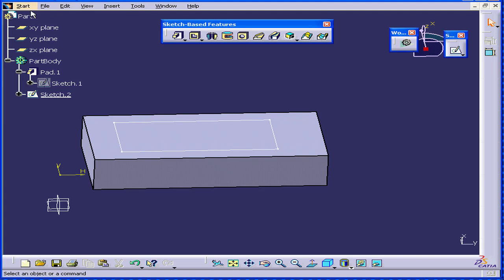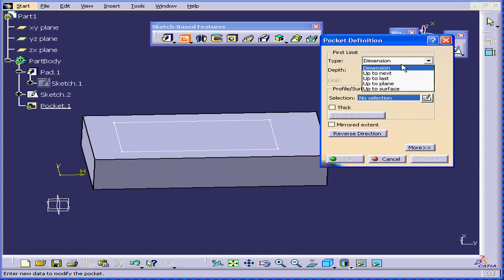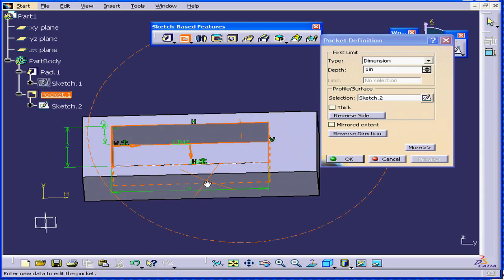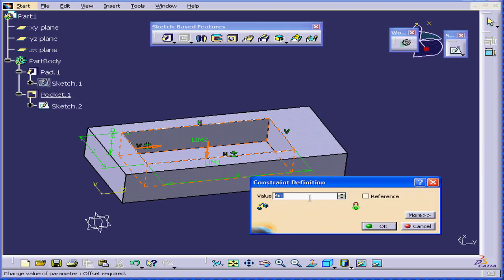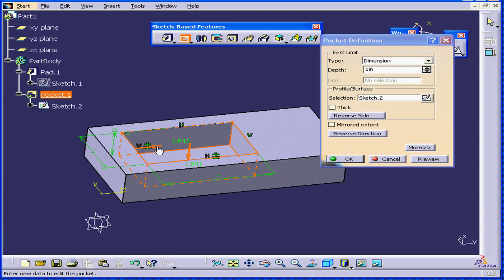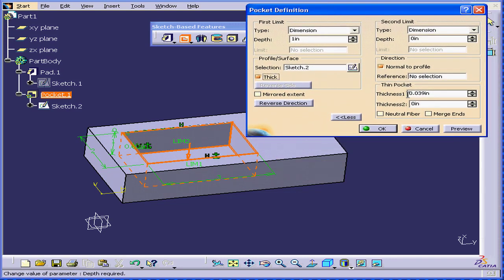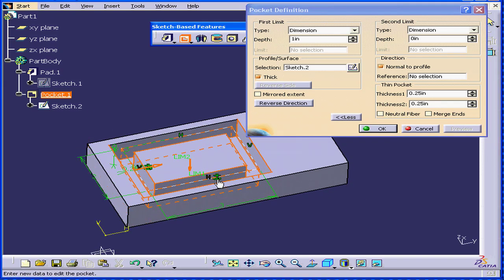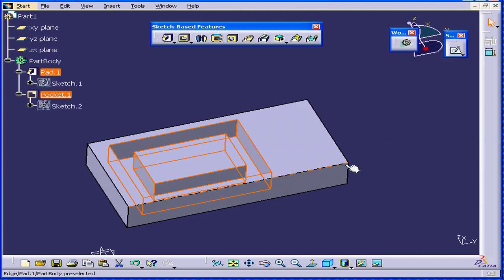01-33 CATIA v5 TUTORIAL: ( Pocket )